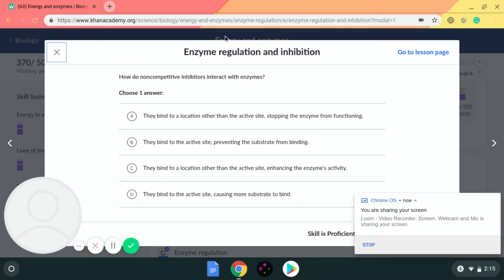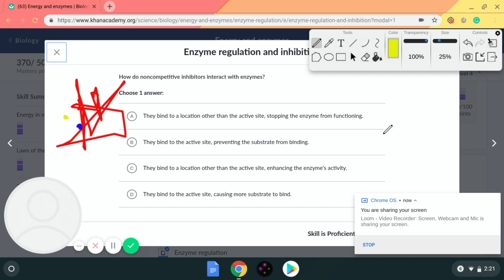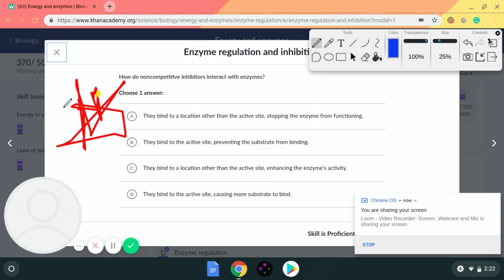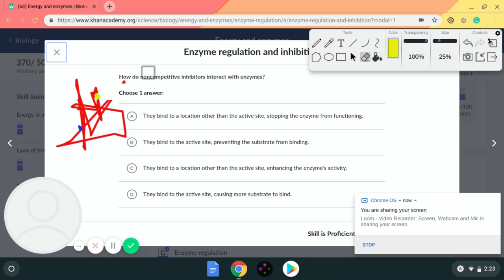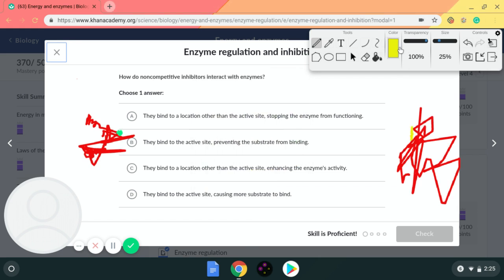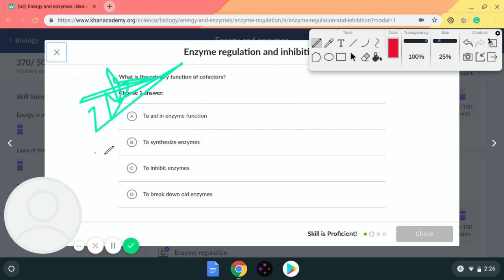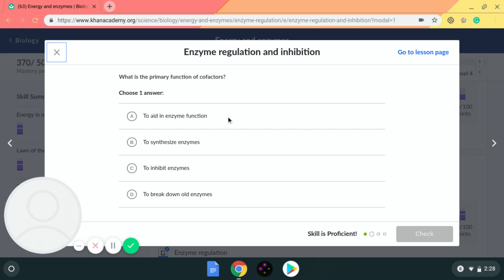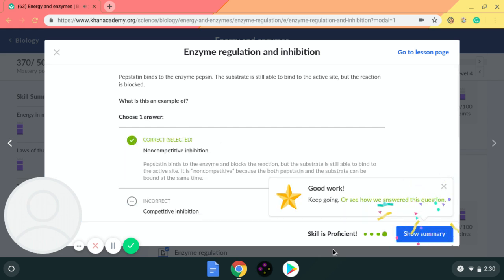Enzyme regulation and inhibition